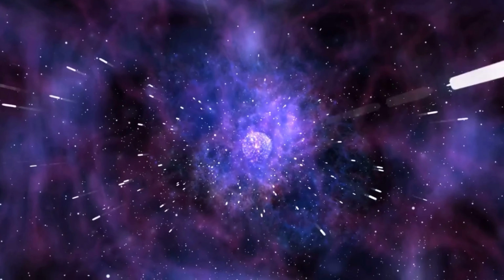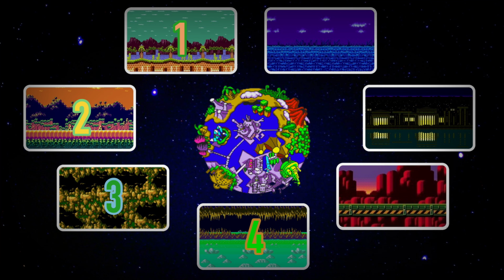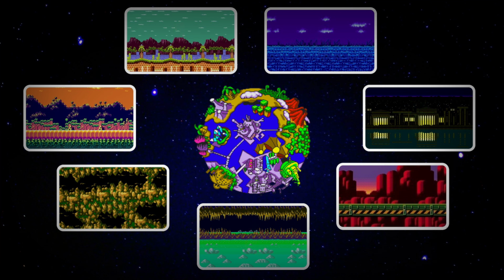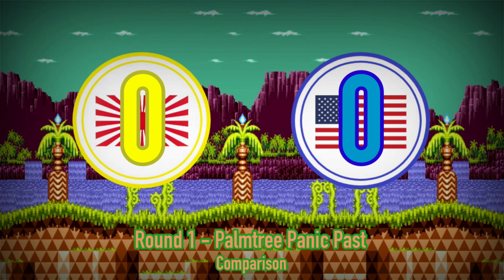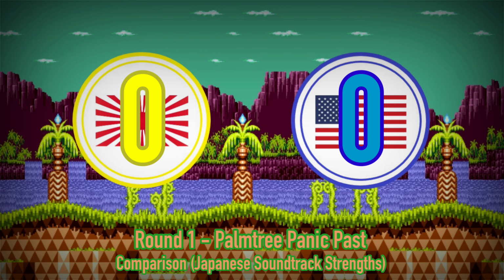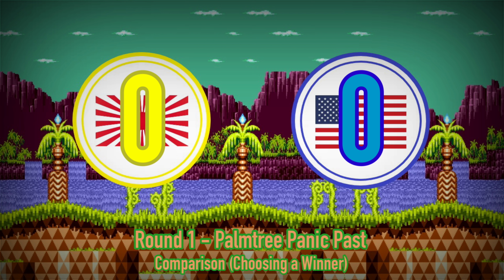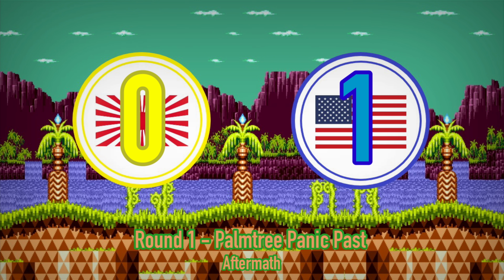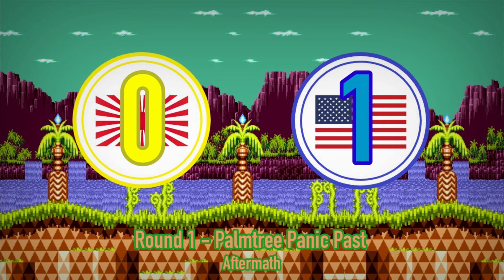Sonic CD Past Theme Comparison Series - Episode 1: Palmtree Panic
The first episode of the past theme comparison series on the channel. In this video, I lay out the rules, introduce the layout and structure of this season, and make the first decision on who wins in Palmtree Panic Past. This is the third unique three-way race between the American, Japanese, and 510 Prototype Soundtracks in the series on this channel. Who will end up the winner in this competitive duel for first?

Chapters
0:00 Spoiler Warning
0:38 Rules
1:38 DISCLAIMER
2:32 Introduction and More Rules
6:02 Round One: Palmtree Panic Past
6:32 Palmtree Panic Past - Japanese Soundtrack
8:03 Palmtree Panic Past - American Soundtrack
9:38 Palmtree Panic Past - 510 Prototype Soundtrack
11:21 Round One: Palmtree Panic Past - Comparison
17:30 Closing Remarks
18:10 Credits
18:30 Outro
Music Used in the Video by Appearance